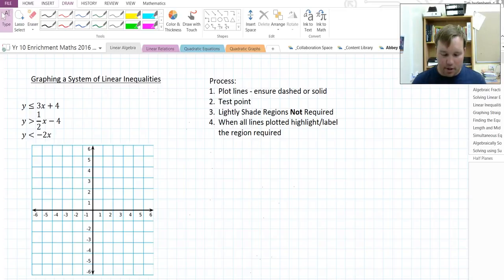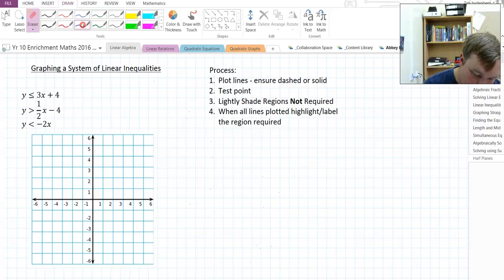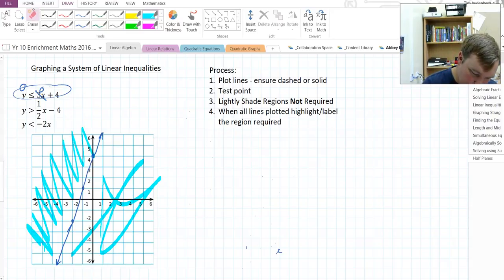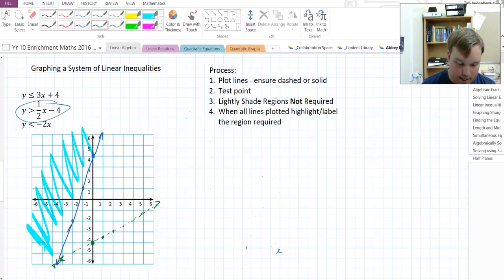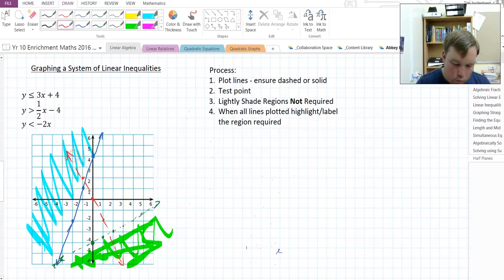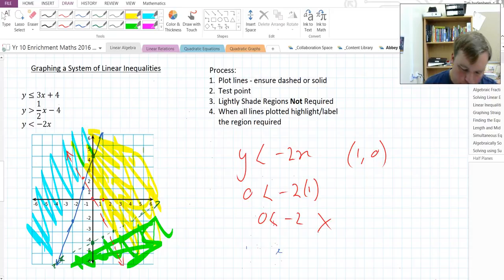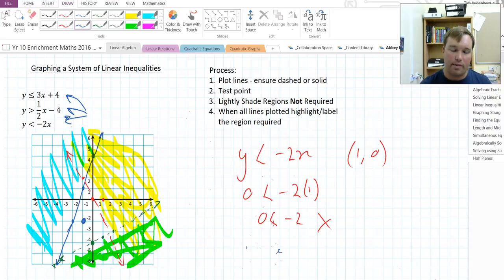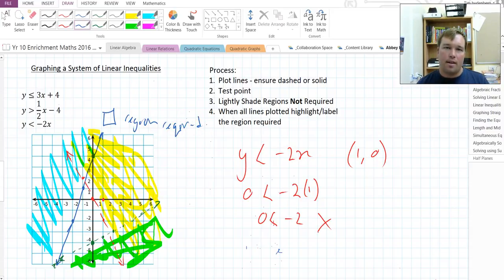Wk5 V2 Graphing Systems of Linear Inequalities